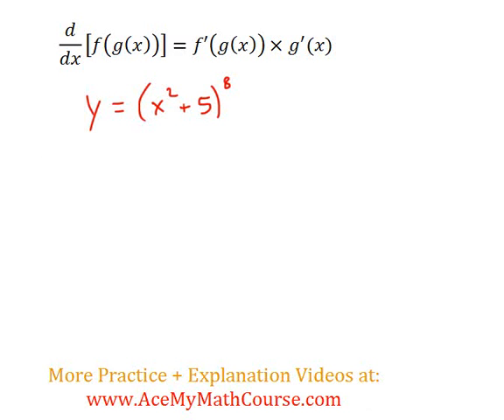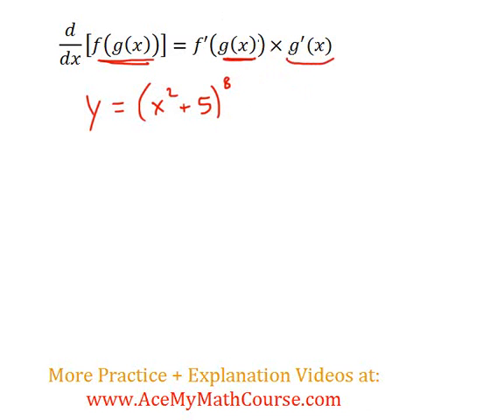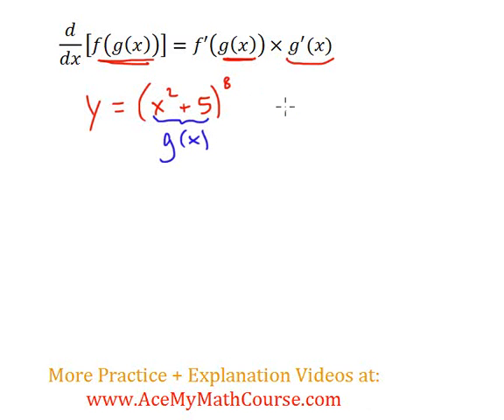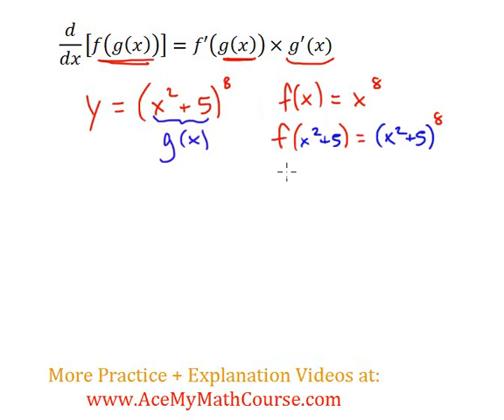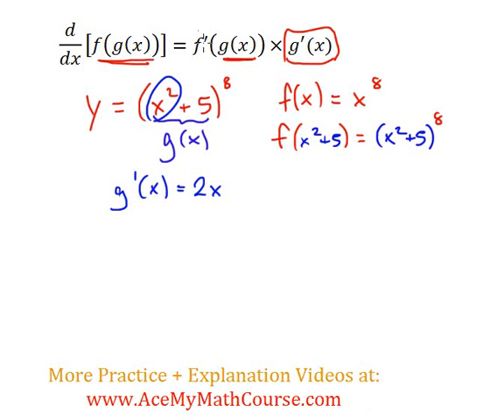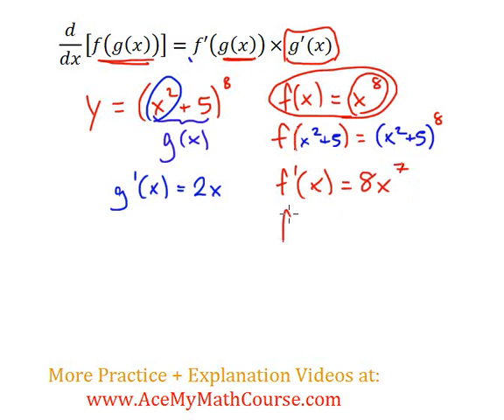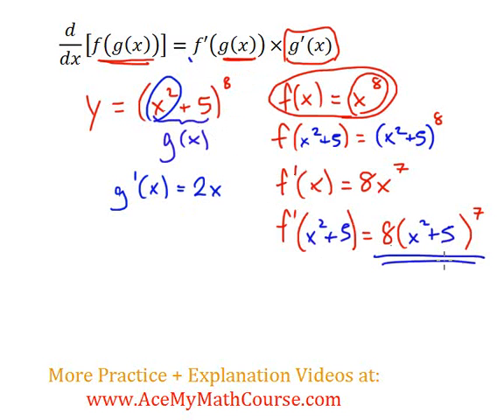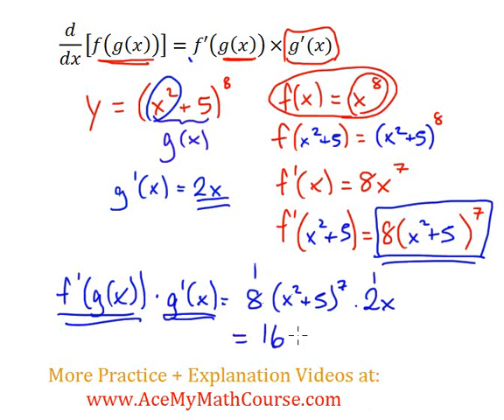Chain Rule Set 2 Introduction